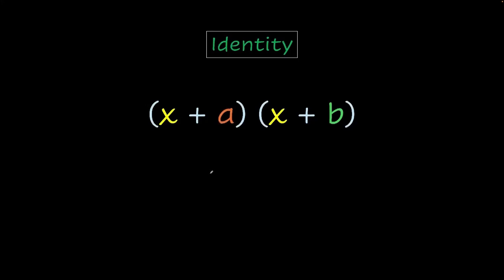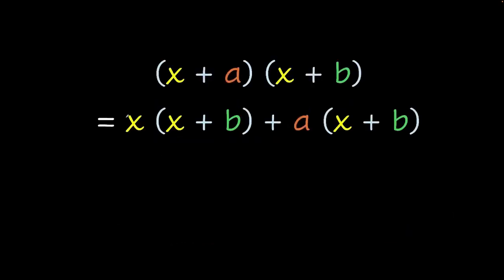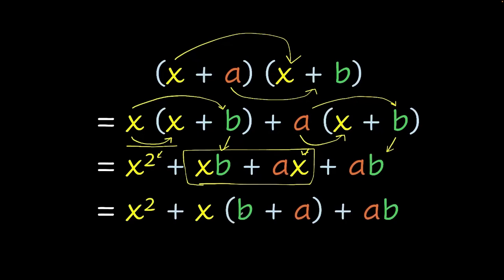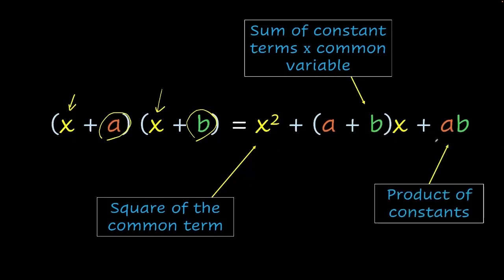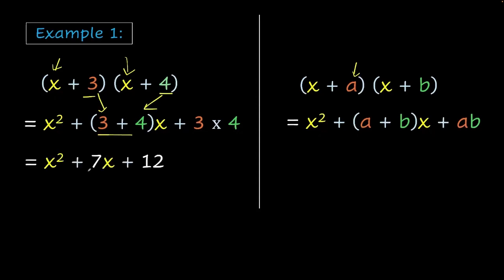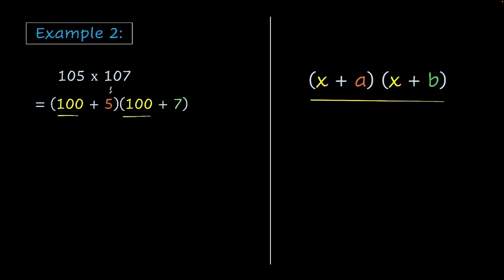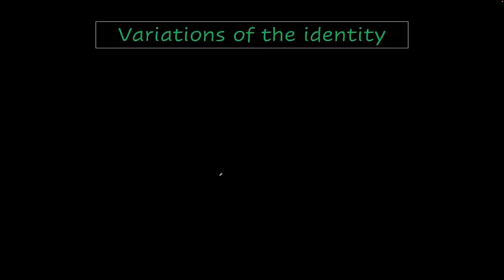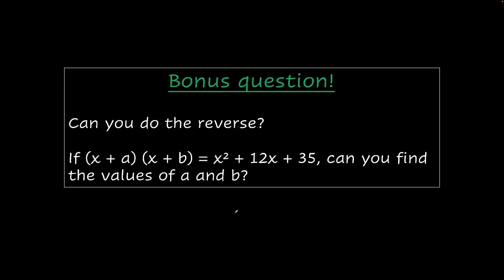(x+a)(x+b) & related identities